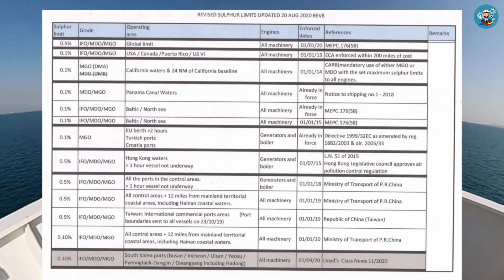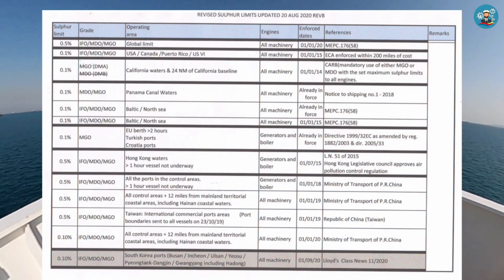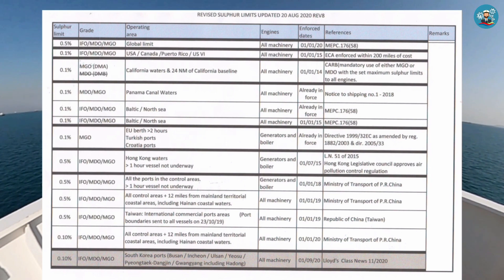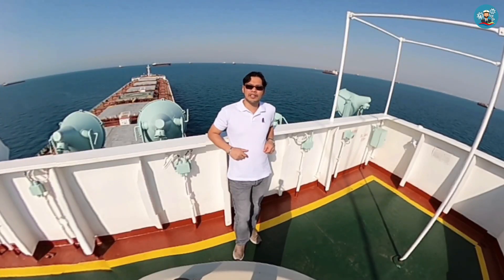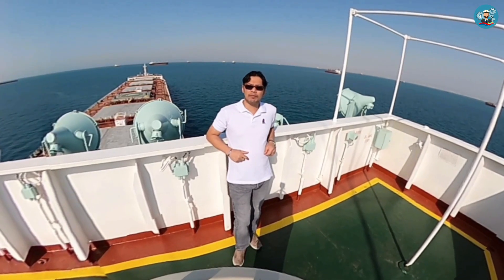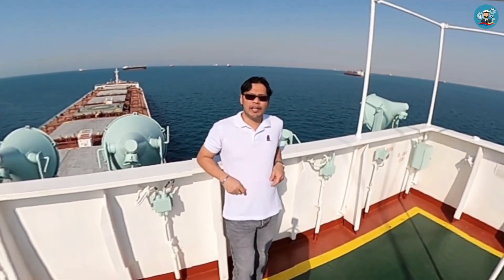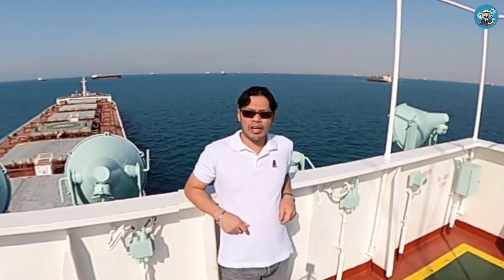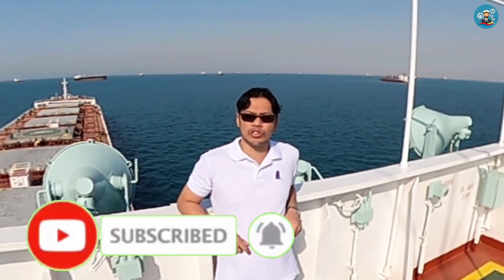IMO 2020 Sulphur Limits | Informative Vlog by The Sailing Master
Sulphur Limits of Fuel Oil Used On Board Ships